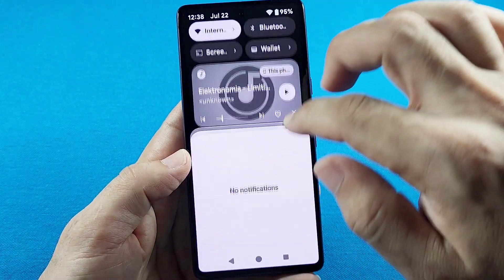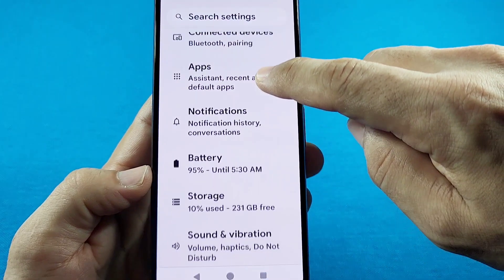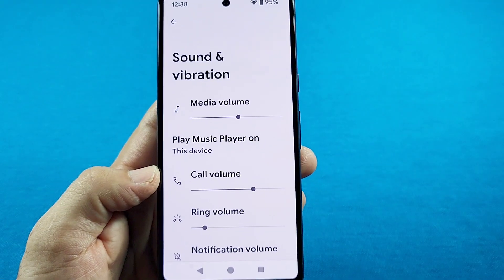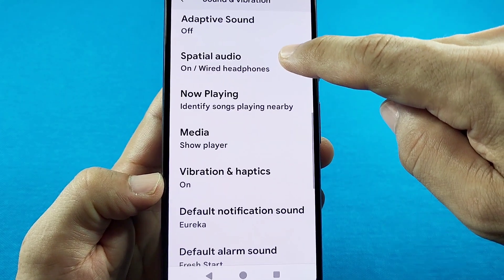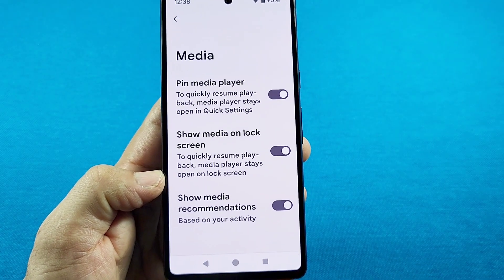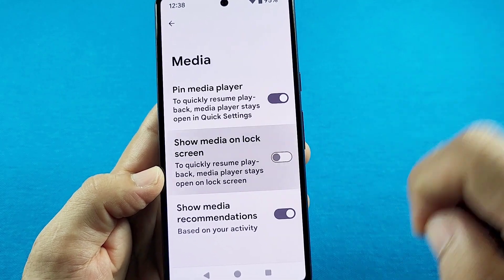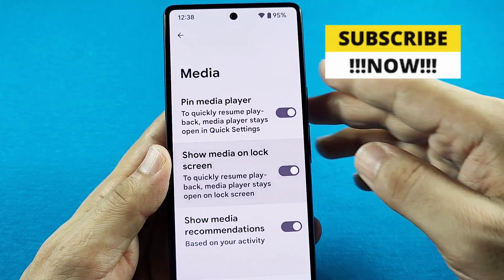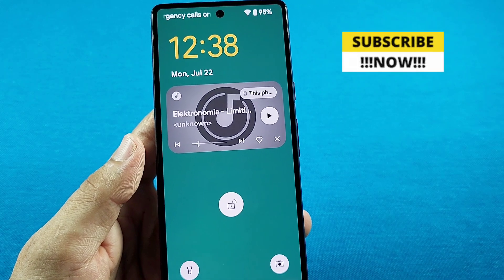Show music player on lock screen Pixel Android phone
a guide on how to show music player on the lock screen for Google Pixel phone with Android 14 or Android 15.